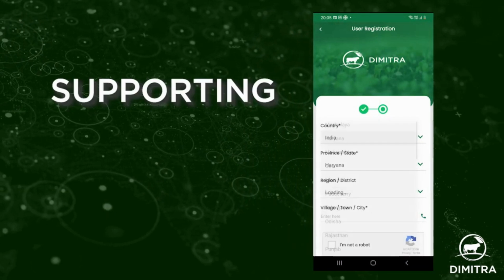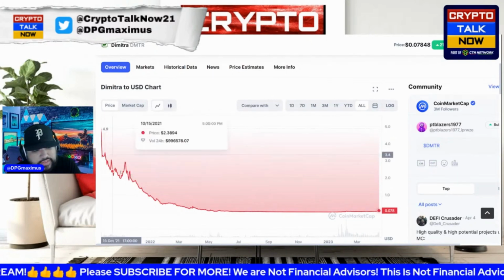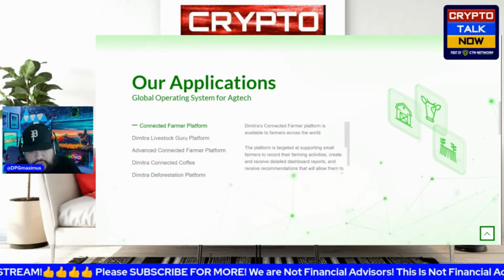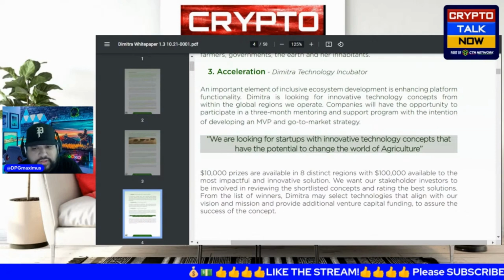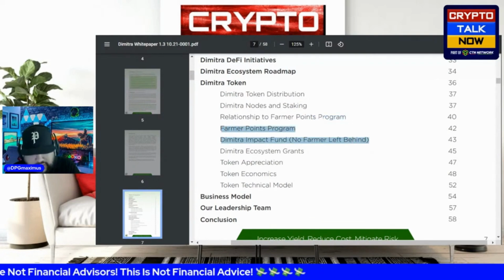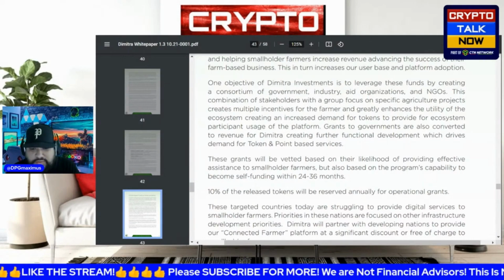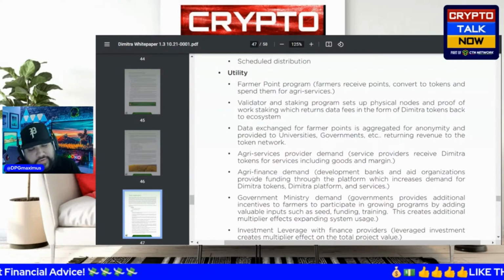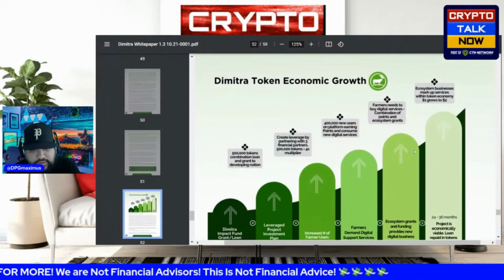🚨🔥DIMITRA DMTR - THE TOKENIZATION OF AGRICULTURE - A DEEP DIVE